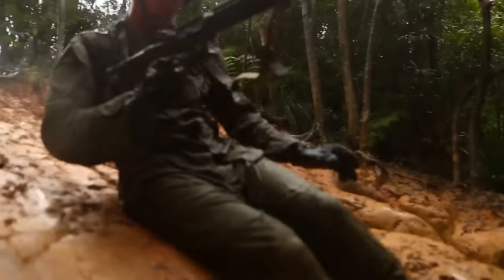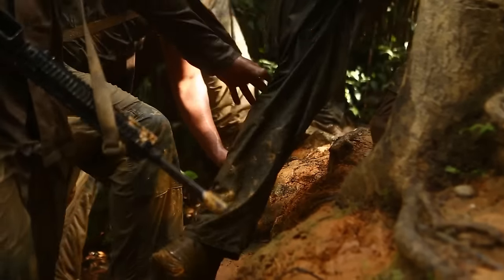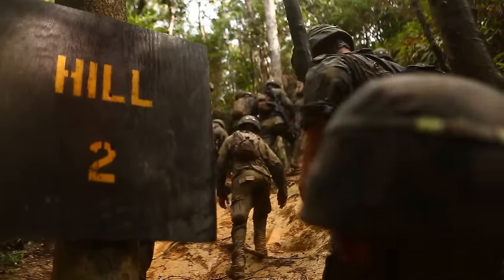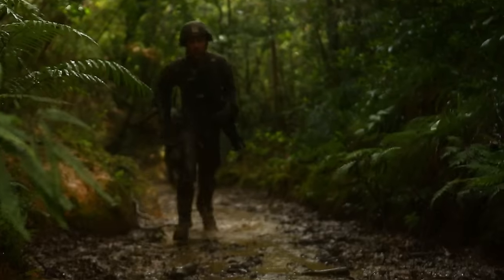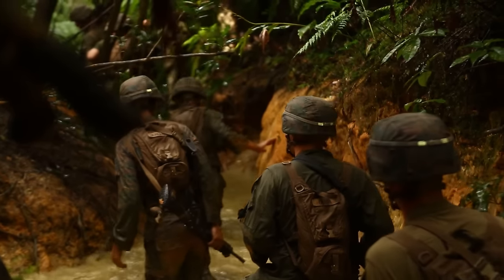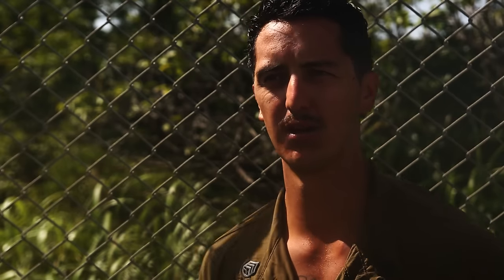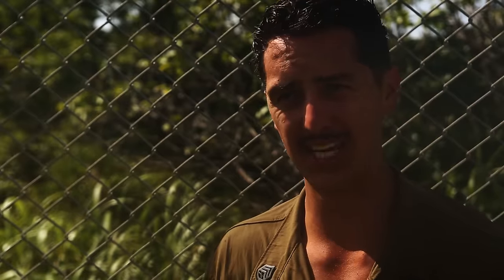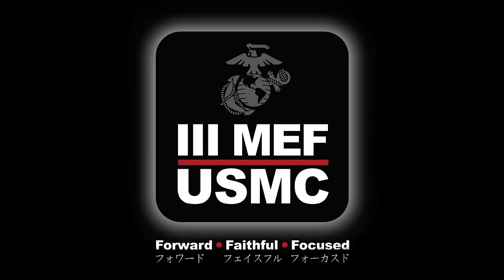Marines test new cammies and combat boots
Marines with Company I, 3rd Battalion, 3rd Marine Regiment, 3rd Marine Division, III Marine Expeditionary Force test new boots and uniforms Aug. 5 at the Jungle Warfare Training Center in Okinawa, Japan. The new equipment is lighter and capable of drying faster than the current uniforms and boots. (U.S. Marine Corps video by Lance Cpl. Tyler Ngiraswei/Released)